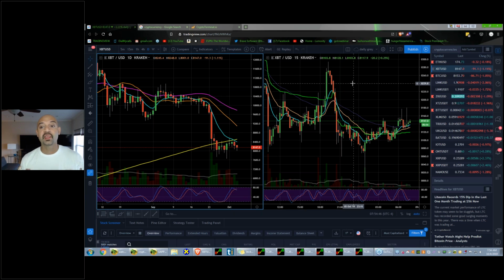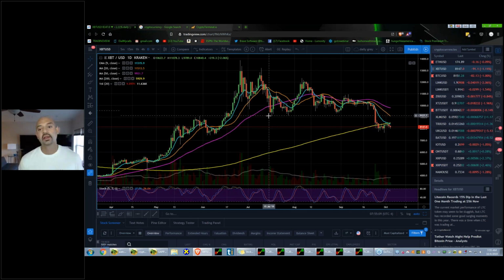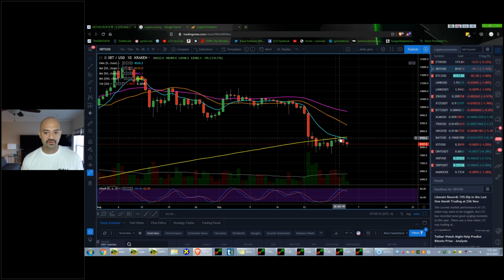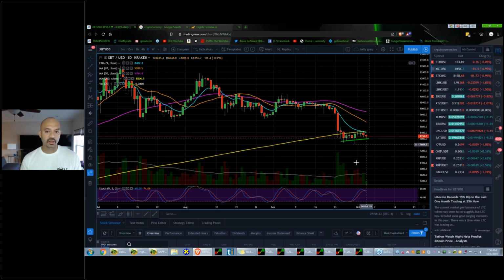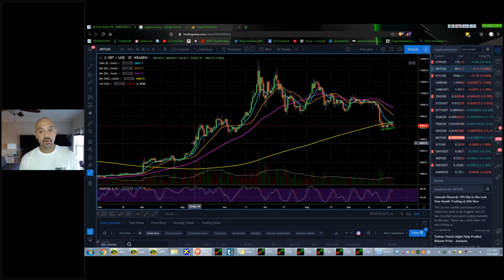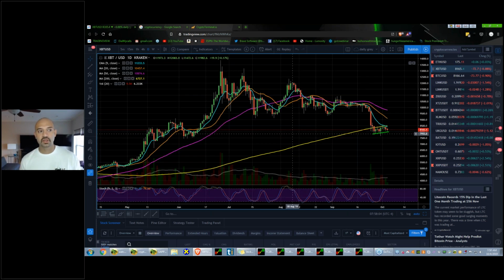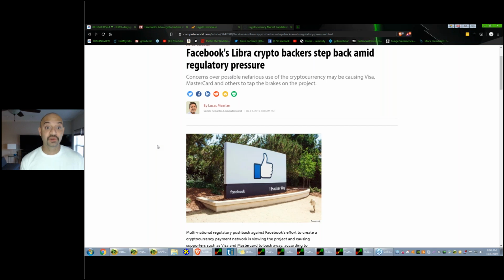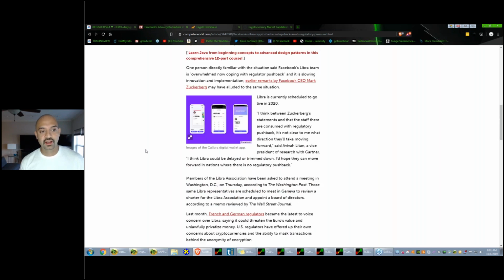Where Is Bitcoin Going? Chart Analysis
Since last weeks market panic, we dive into the update on Bitcoins price and chart. Checkout our analysis in where we are seeing levels of support and resistance with Bitcoin.